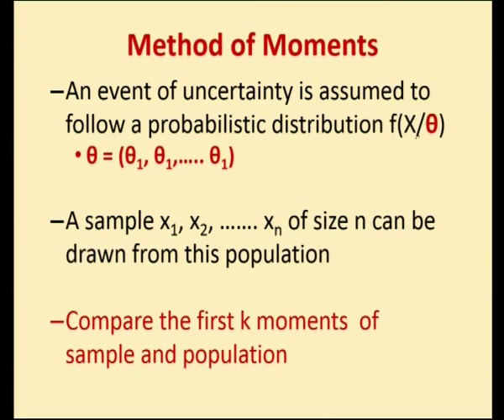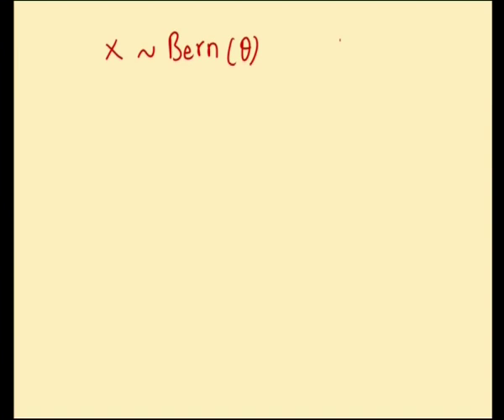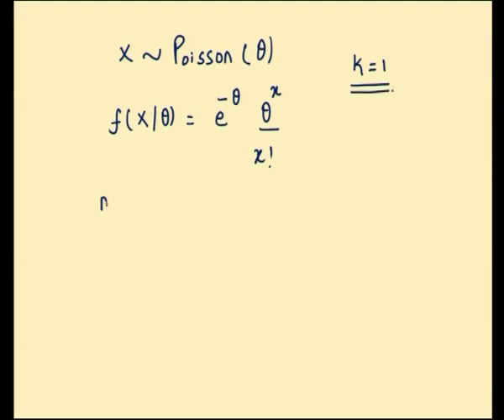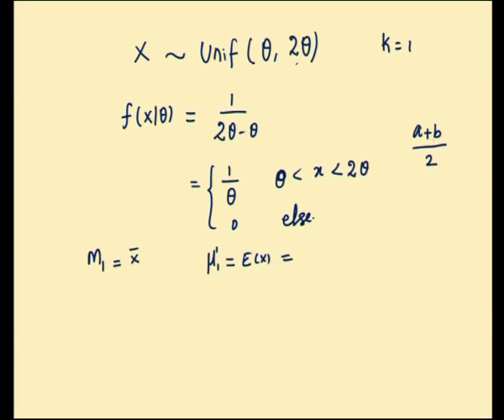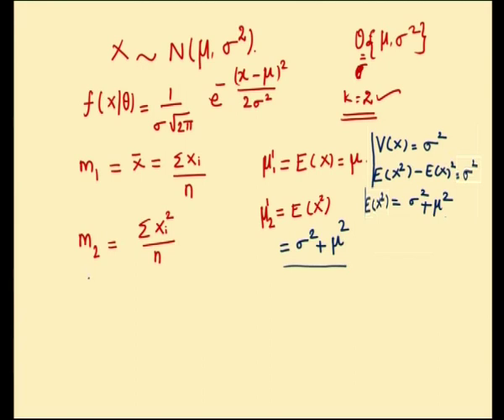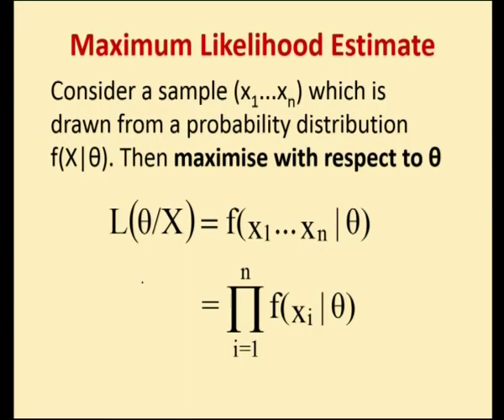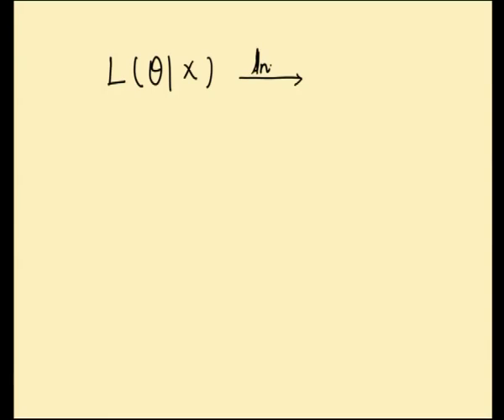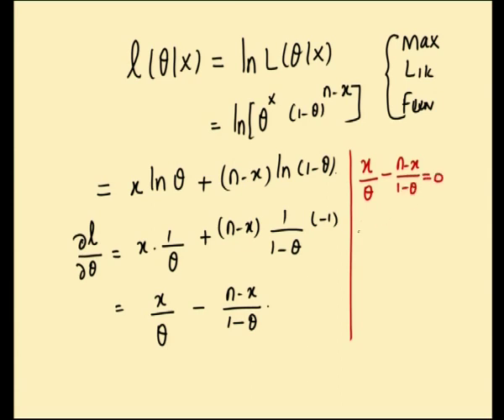Method of Estimators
Title: Statistical Inference Part-3
Subject: Mathematical Sciences
Course Name: Statistical Inference